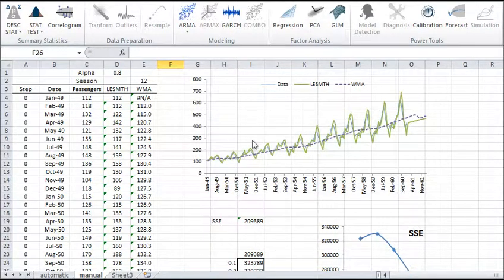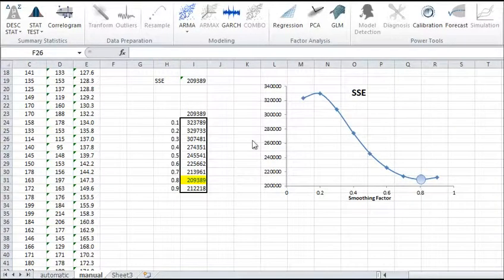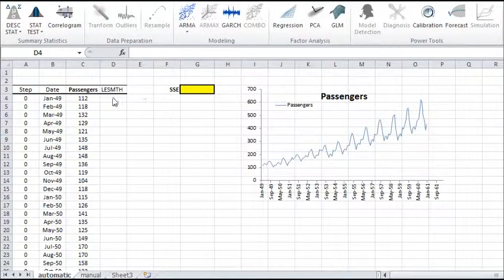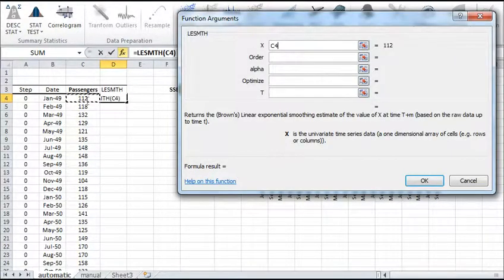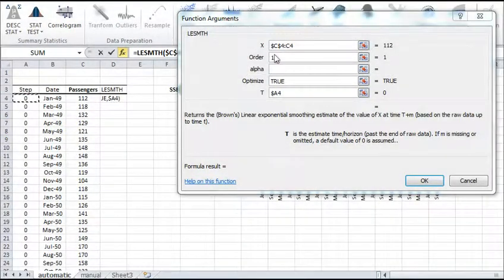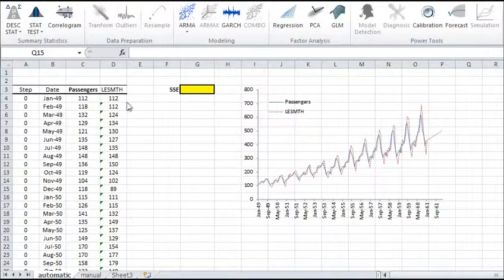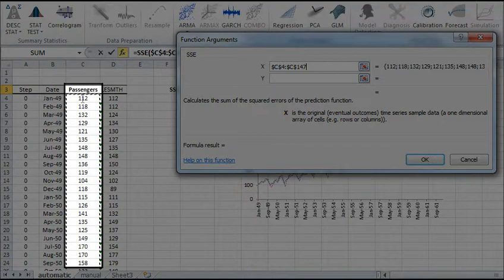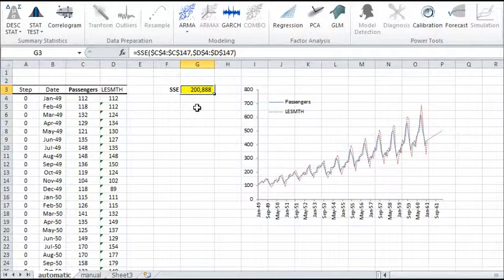Brown's linear exponential smoothing in Excel - Part 2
In the second part of this tutorial, we demonstrate how to use NumXL s Brown s linear exponential smoothing (LESMTH) function, which is a special form of the double exponential smoothing forms, in Microsoft Excel.  But this time we let NumXL itself find the optimal value of the smoothing factors.  Part 1 For more information and examples on linear exponential smoothing,